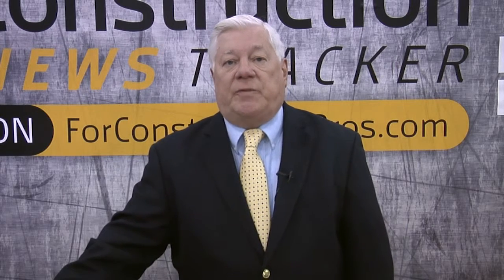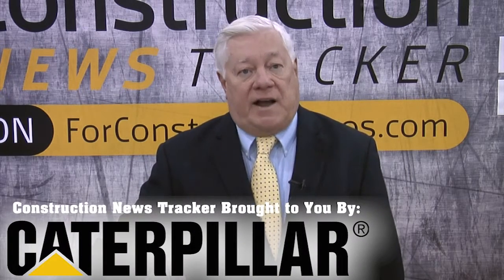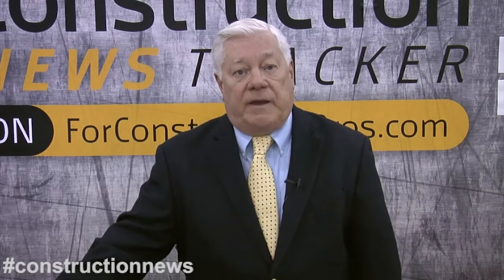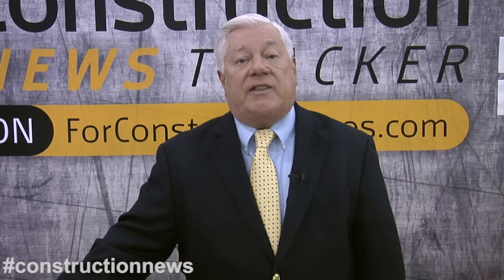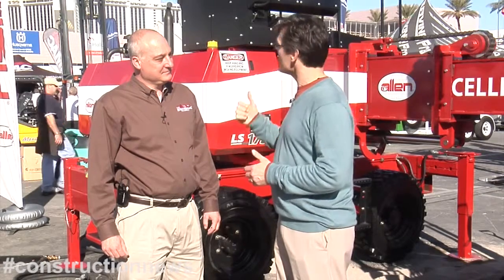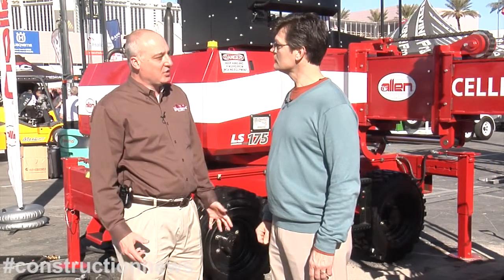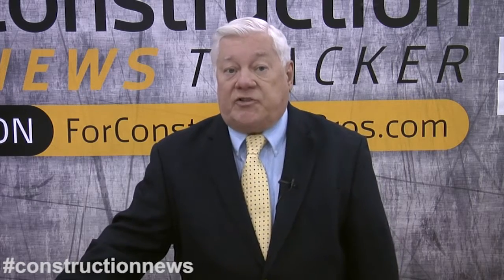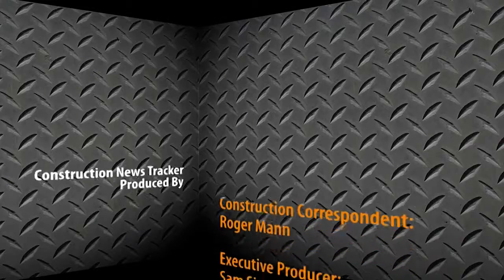January 25, 2012 - Construction News Tracker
From the World of Concrete, Construction News Tracker reviews the 2012 show, new products and manufacturer updates as well as the recent upturn in new business volume in the construction equipment leasing and finance industry